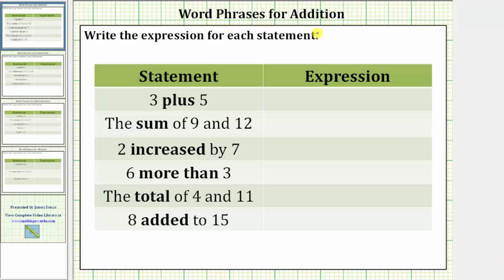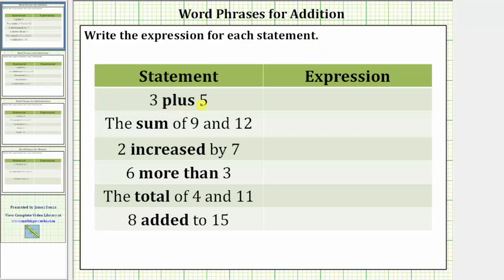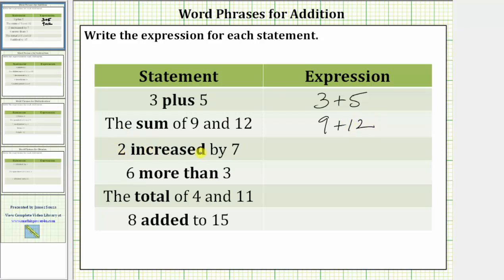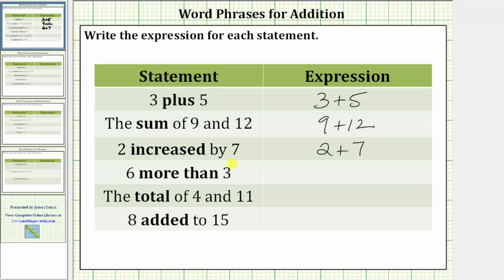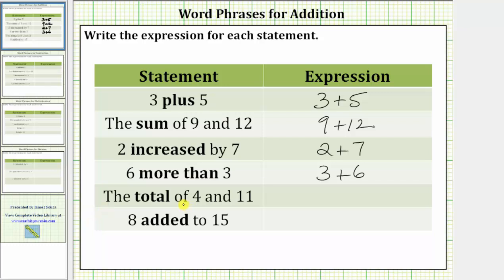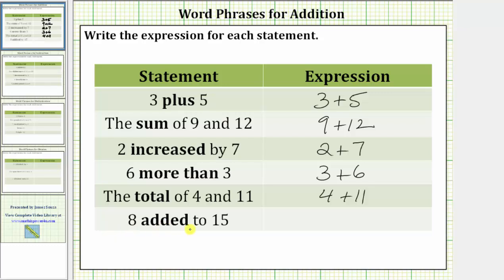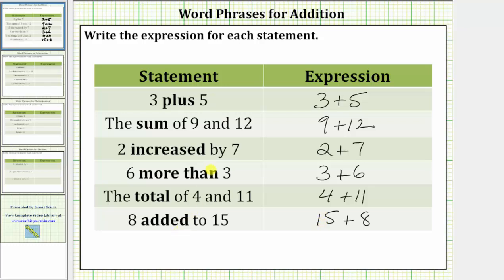The Language of Addition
This video gives several examples of how to translate written statements to addition expressions.